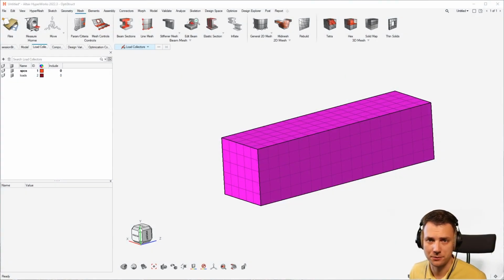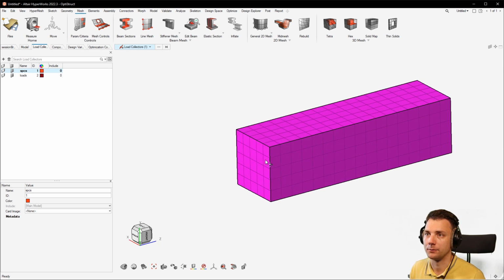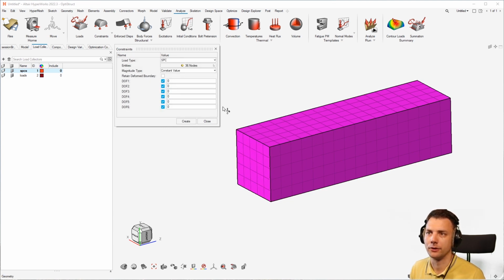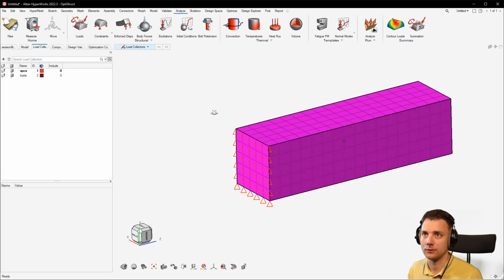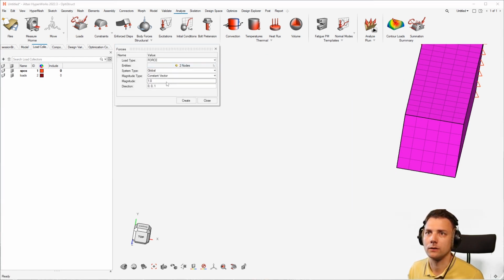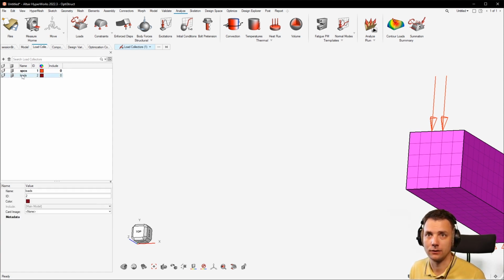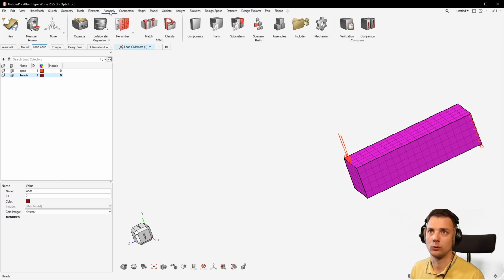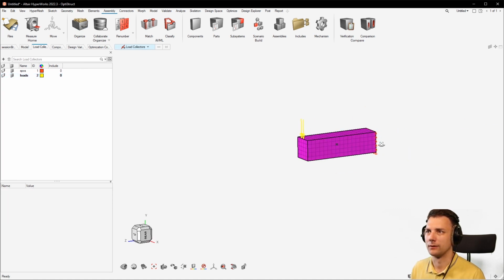Altair Hyperworks - Concept of a current Component / Collector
One of a commen struggle for beginners in using Hyperworks is to understand the concept of a current component / collector.
Its the bold marked component / collector which is the active one and every operation which requires a component / collector as a tagret of the operation will use this "current" component / collector.